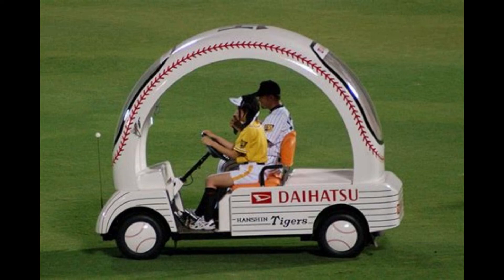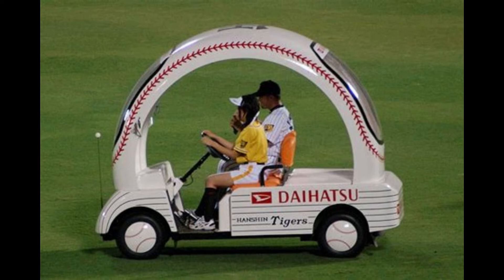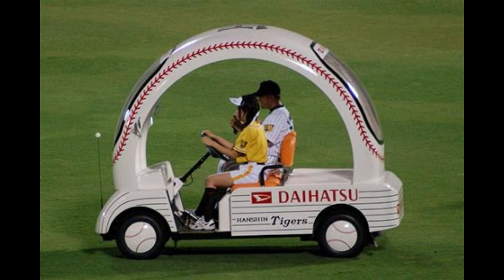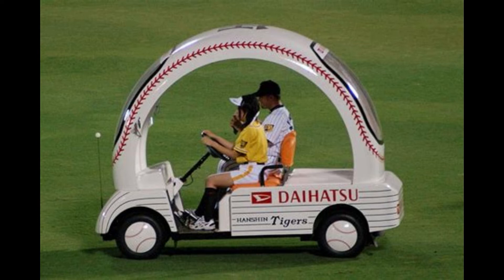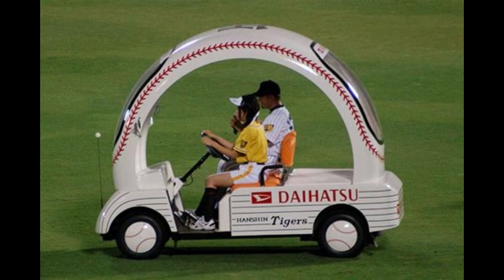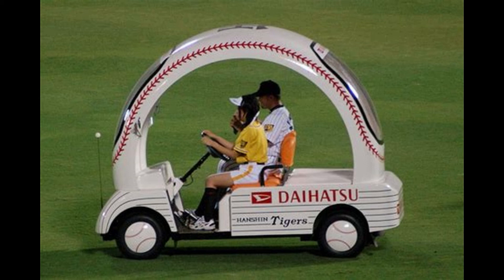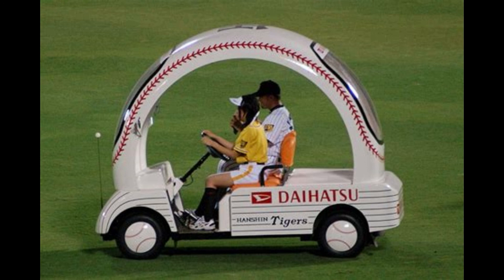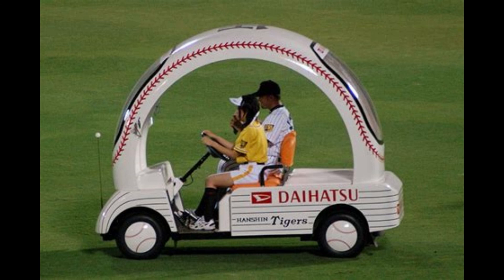Arizona Diamondbacks To Bring Back Bullpen Car For 2018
In this video, I discuss the D-Backs bringing back the bullpen car.